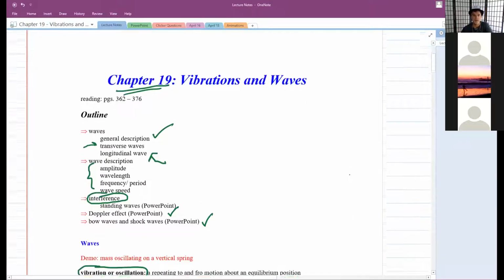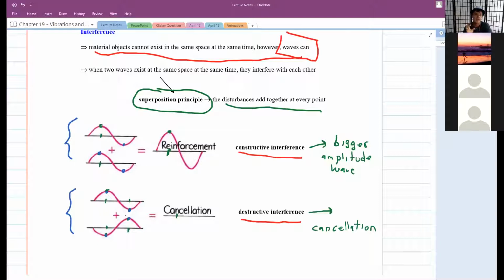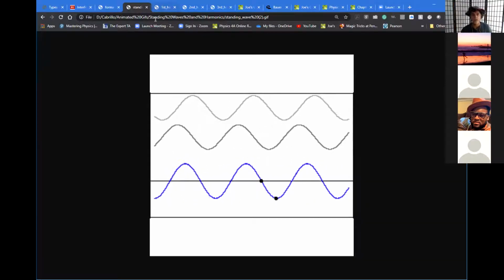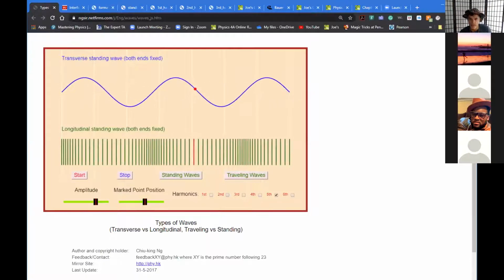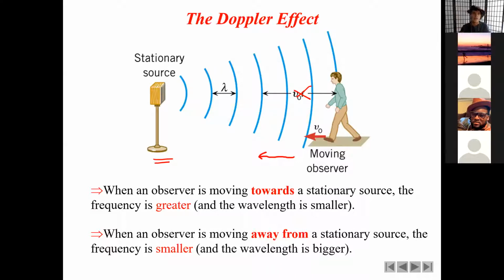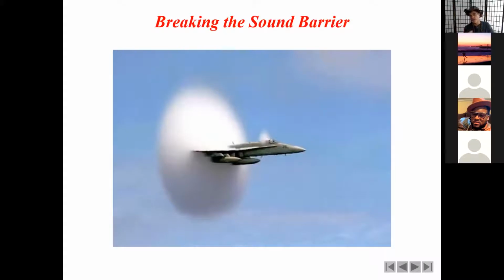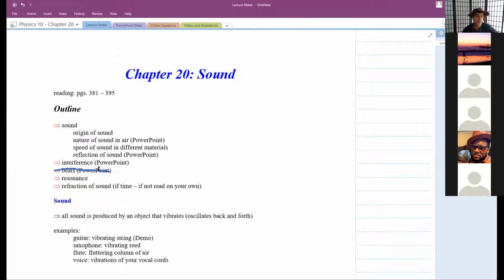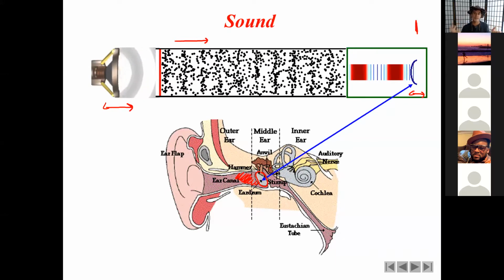Physics 10 - Chapters 19 and 20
This is the video from today's (April 21) Zoom lecture on Chapter 19 (Vibrations and Waves) and Chapter 20 (Sound). I finish up Chapter 19 and give a short introduction to Chapter 20.